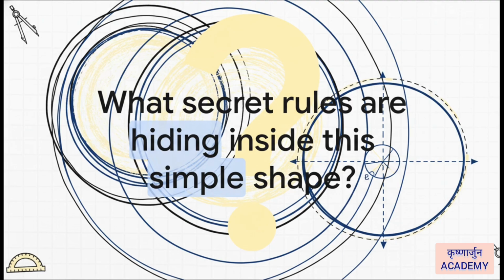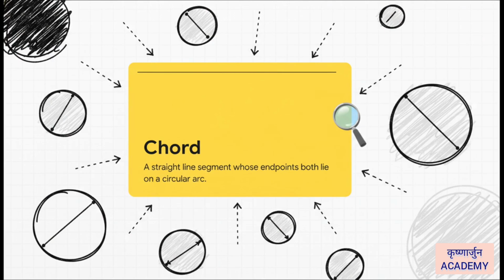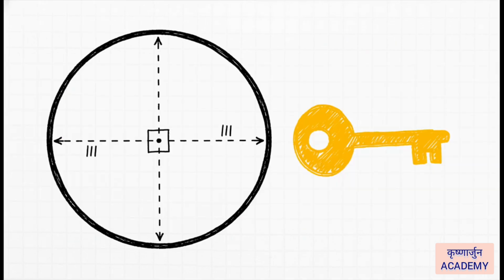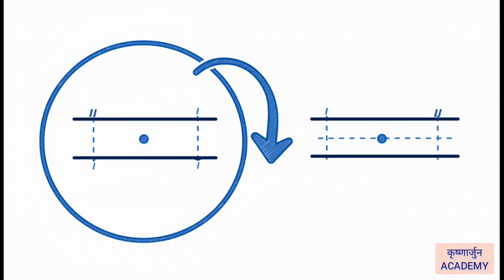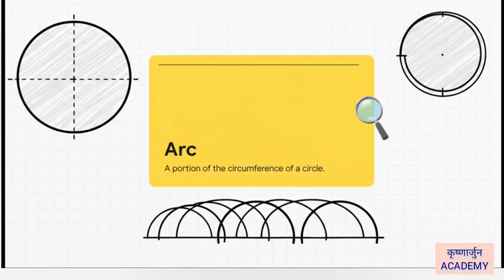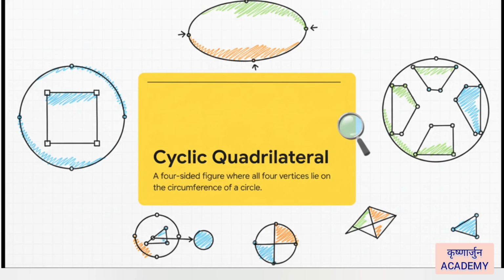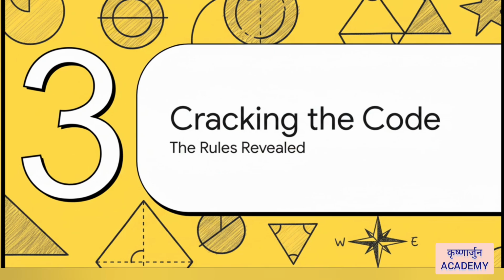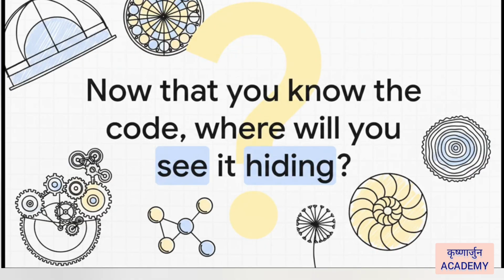Circles | NCERT Maths | Angle, Chord & Cyclic Quadrilateral | CBSE Class 10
Krishnarjuna Academy Presents
CBSE–NCERT Maths (Circles) chapter पर आधारित यह Complete & Concept-Clear Video Class 9/10 के students के लिए step-by-step तरीके से तैयार किया गया है।
✔ Angle Subtended by a Chord
✔ Perpendicular from Centre to the Chord
✔ Equal Chords & Their Distance from Centre
✔ Angle Subtended by an Arc of a Circle
✔ Cyclic Quadrilaterals
✔ NCERT Folder Questions
✔ Review Exercise
✔ Mind Map for Quick Revision
🎯 यह वीडियो CBSE Board Exams, School Tests और Concept Revision के लिए बेहद उपयोगी है।
👉 Video को LIKE 👍, SHARE 🔄 करें